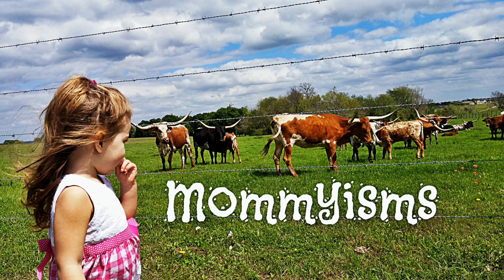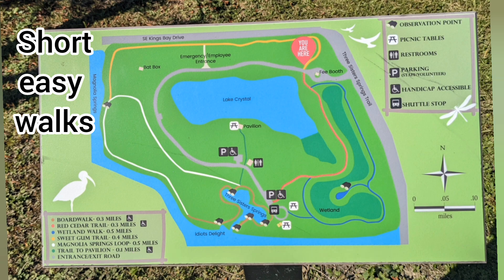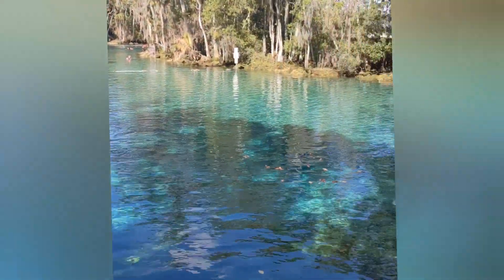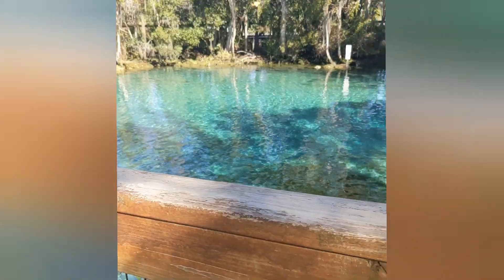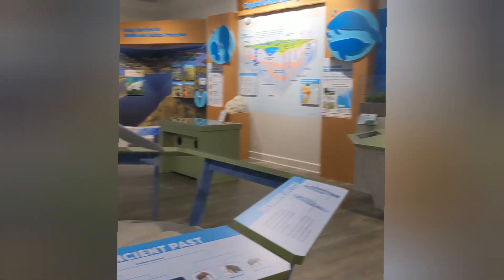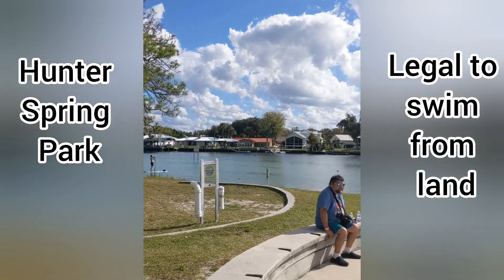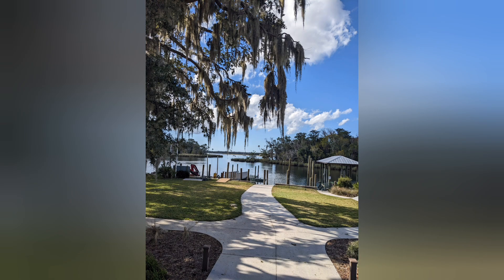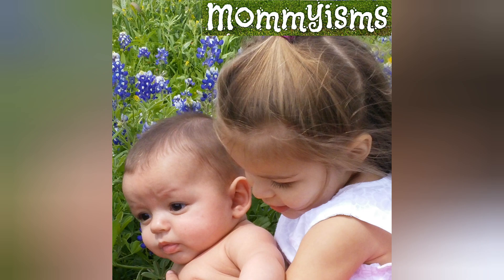Crystal River National Wildlife Refuge Three Sister Springs Florida-See the manatees!-family travel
We spent the day in Crystal River trying to get a glimpse of the manatees. Manatees need these protected springs during winter months because it stays 72 degrees year round. It is required to reserve a Tour to swim or kayak with the manatees in the refuge. Make sure the swimming tour includes a wetsuit rental! Most tours are ages 5+. Kayaks have strict weight limits.

Instead of a tour, we paid for admission at the Three Sisters Springs Visitor center, which gives a discount with your national park pass. The boardwalks have volunteers to help guide you to the manatees. The trolley will take you to Hunter Springs to swim. No, it is not the same as the refuge and not very clear. Mommyisms approved for all ages.

Click below for Amazon links to must have gear for this trip!
Polarized sunglasses-MUST have to see the manatees through the water!

Polarized sunglasses for women

Polarized sunglasses for kids

Polarized sunglasses for men

Other must have outdoor gear!
Womens Ponytail Sunshade Hat (I have 3 and keep one in every car!):

NO Leak Rubbermaid refillable water bottle: